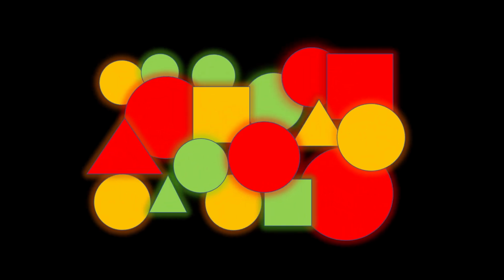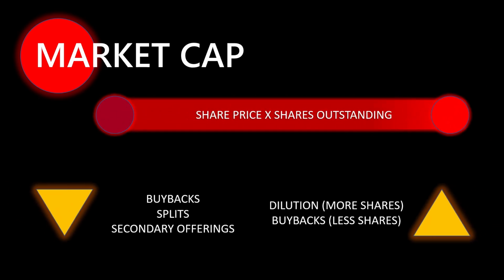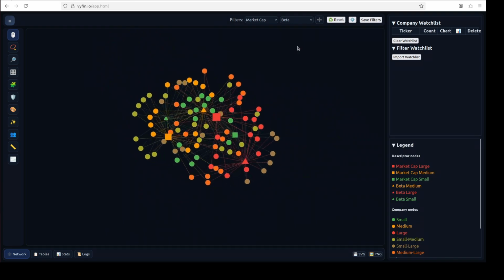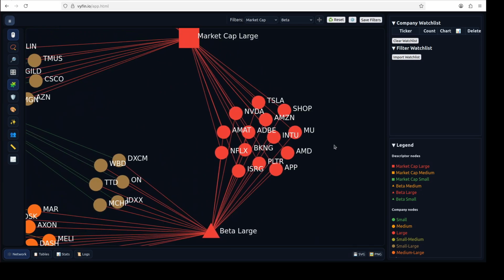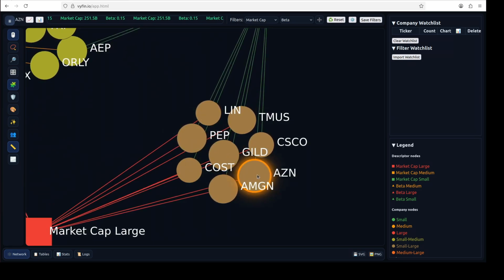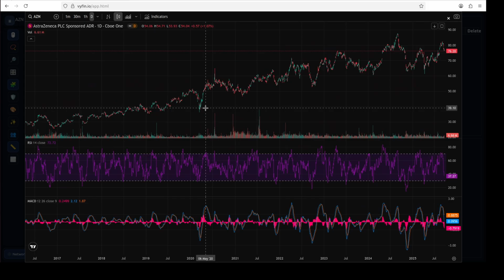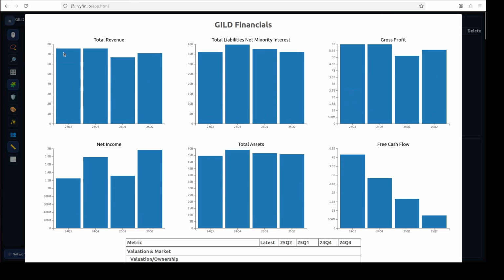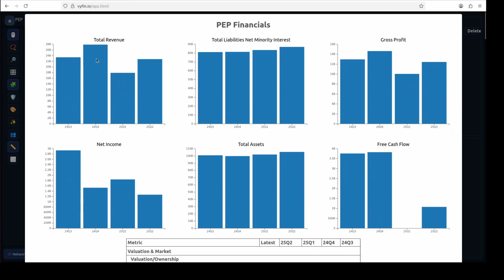Maximize Profits & Reduce Risk with Market Cap and Beta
Confused about market cap and beta? Don’t worry — in this video, we break them down in plain English.

Market Cap → Think of it as the price tag of an entire company.

Beta → A quick measure of how “bouncy” or risky a stock is compared to the overall market.

By the end, you’ll know:

How to read these two numbers on any stock profile

What they reveal about a company’s size and risk

How beginners can use them together to spot safer vs. riskier investments

Perfect if you’re just starting your stock market journey.